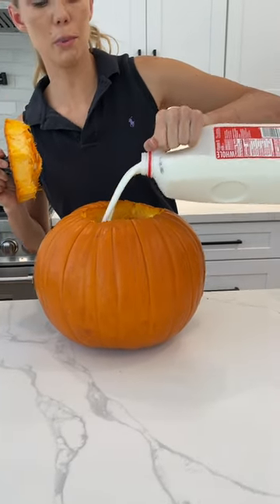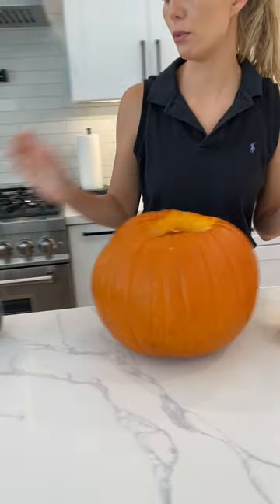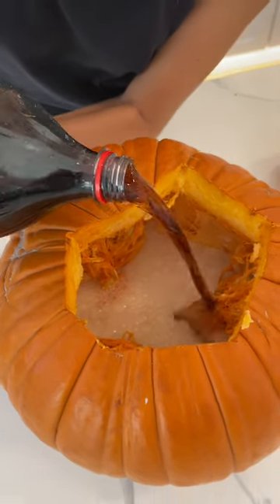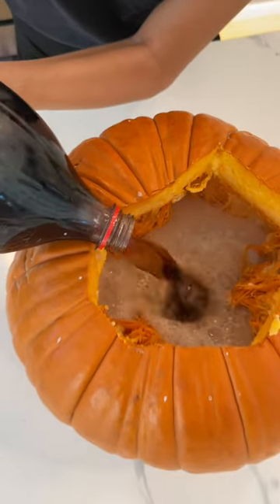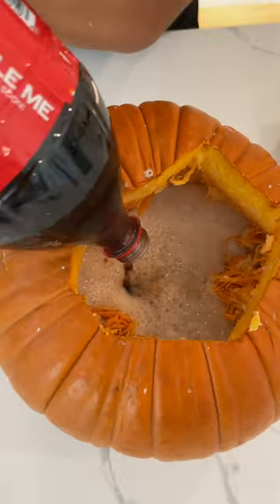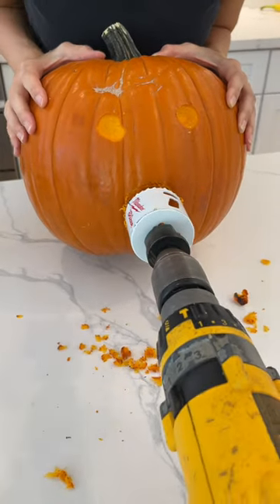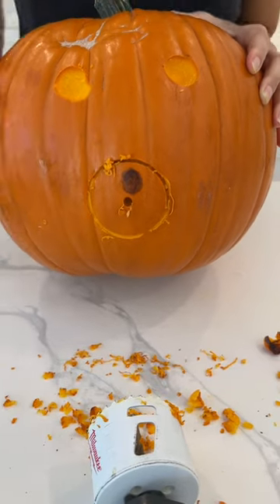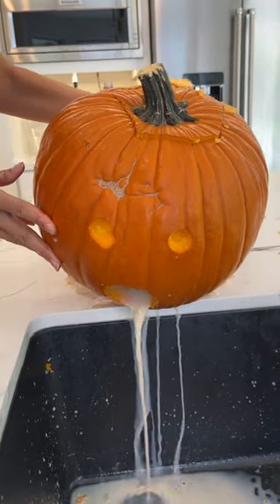This is hilarious